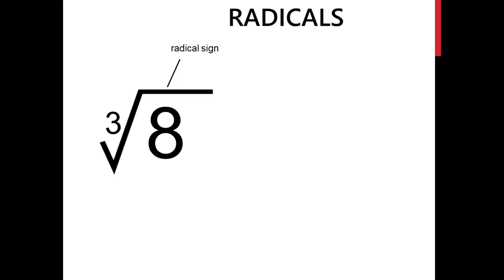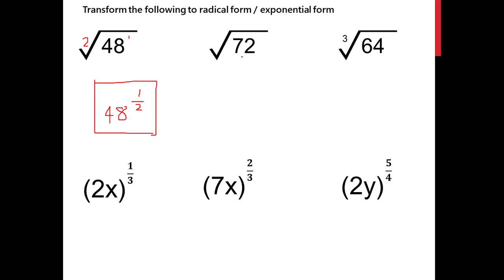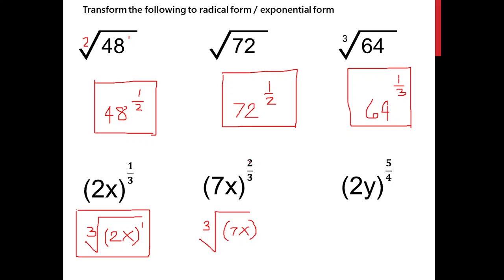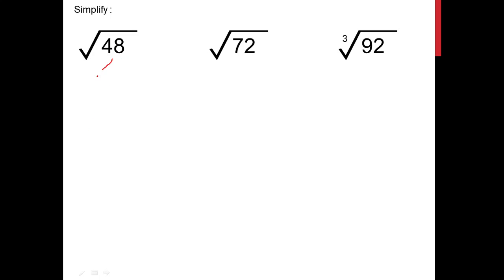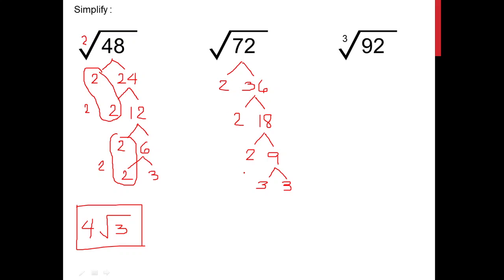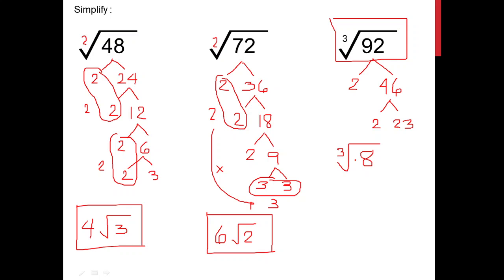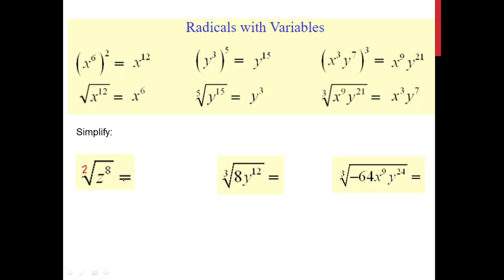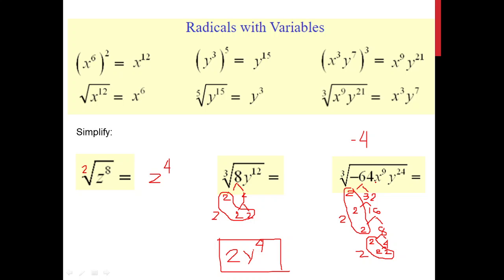Simplifying radical expressions